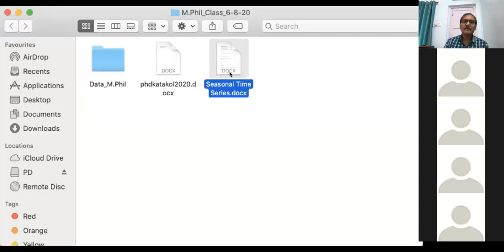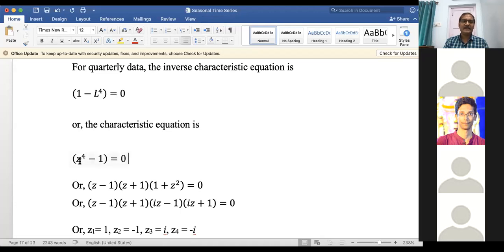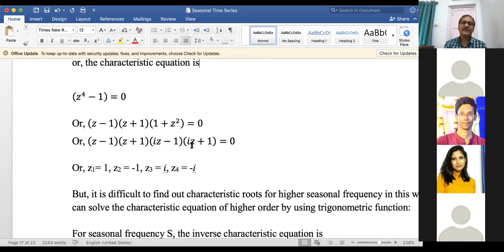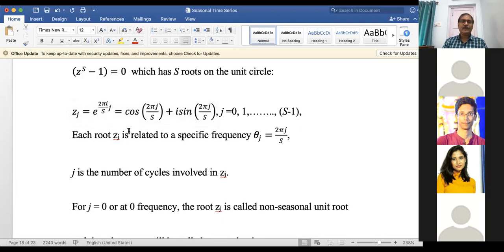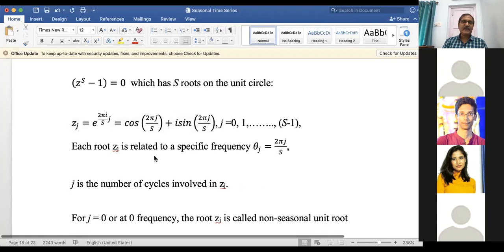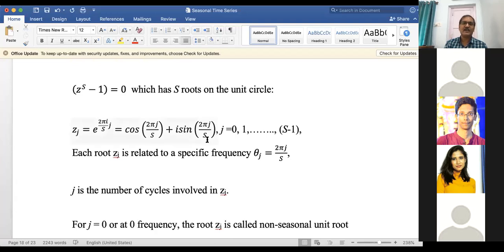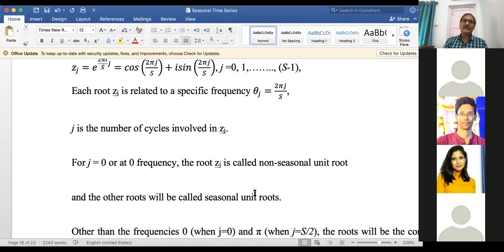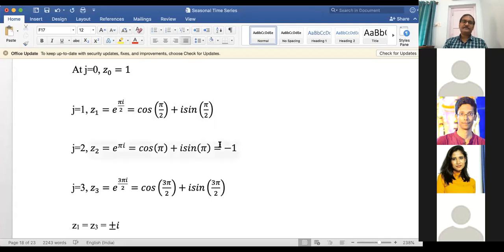Seasonal unit root: Part 1